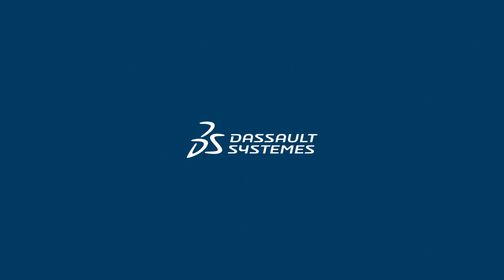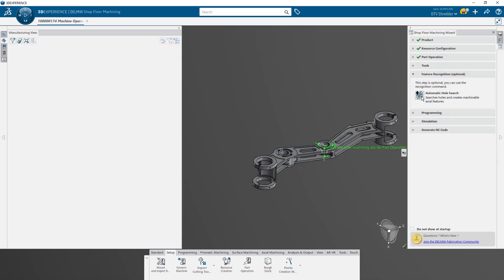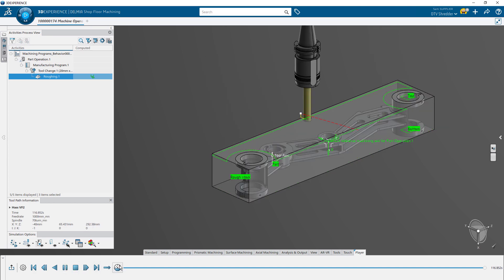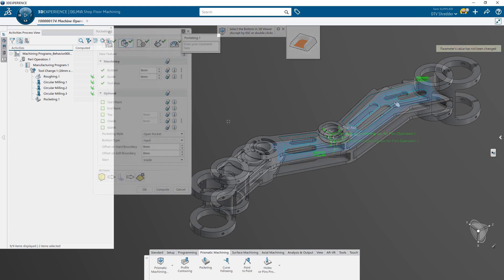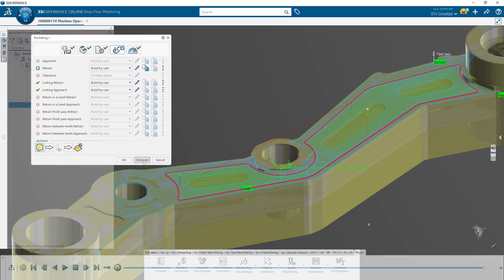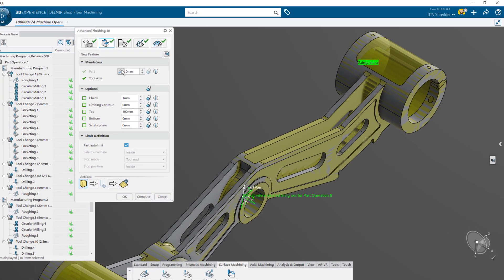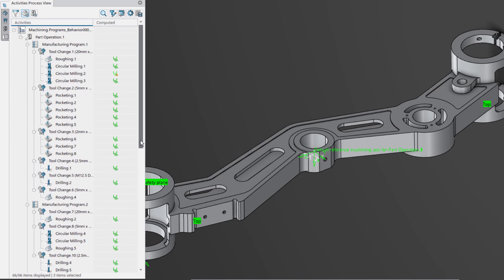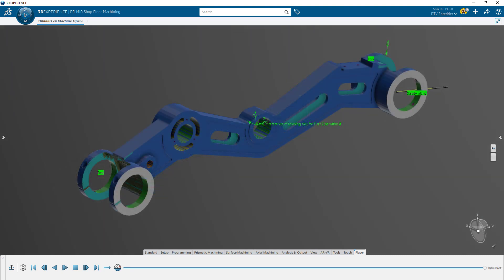First Look: Shop Floor Programmer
Streamline the bridge from design to manufacturing with NC Shop Floor Programmer to create an NC Program dedicated to 3-axis machines.